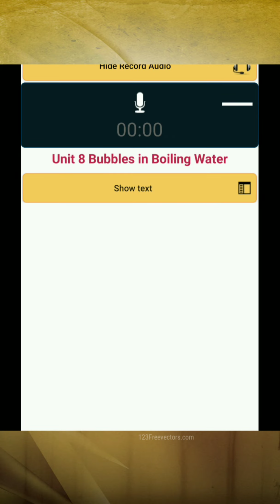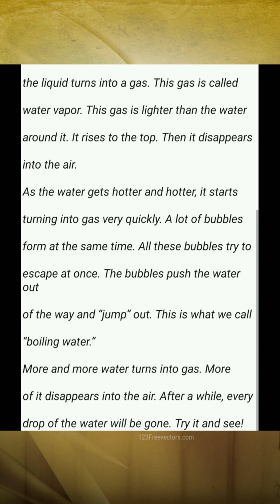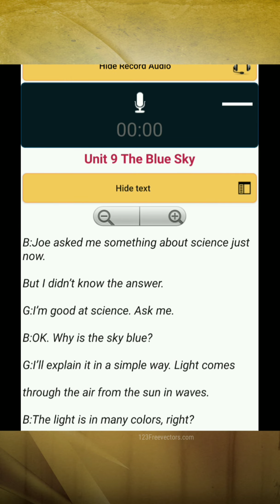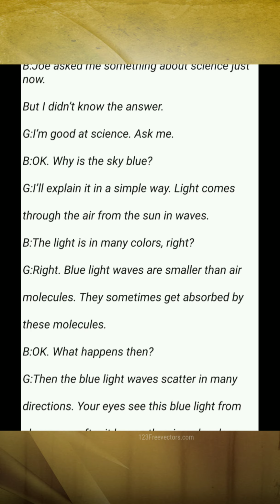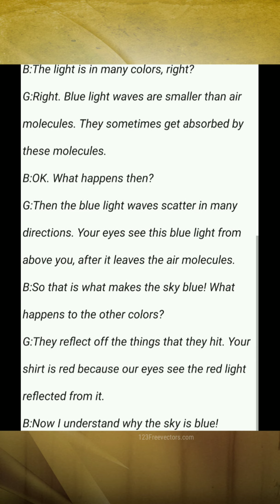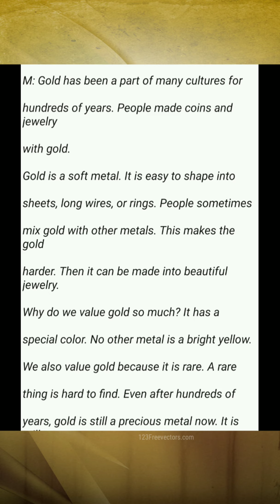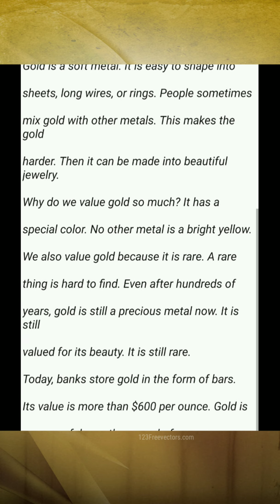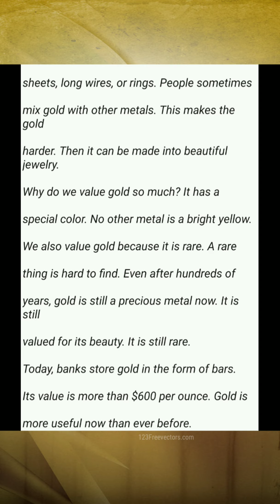Speaking and Listening Practice for beginners//Cara Cepat belajar bahasa Inggris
Di video kali ini kita belajar memahami sekaligus mempraktekkan ungkapan dalam bahasa Inggris.